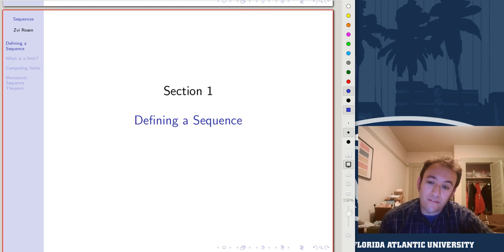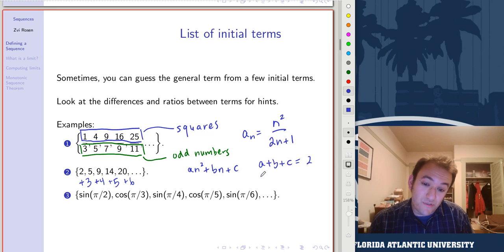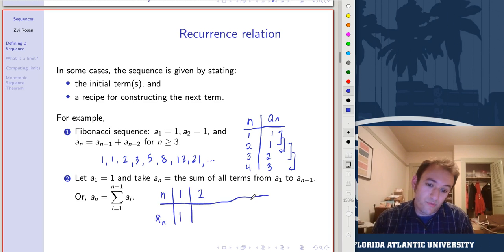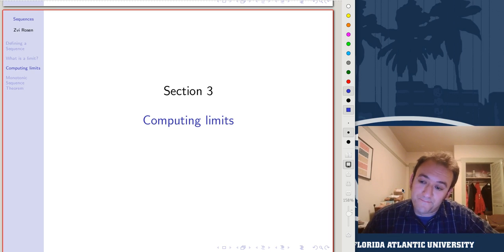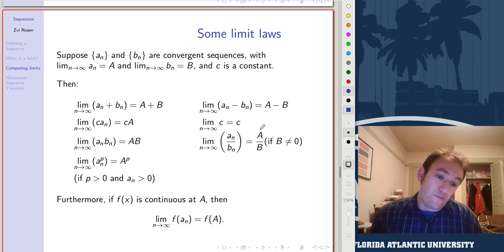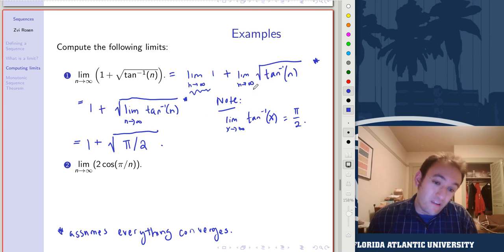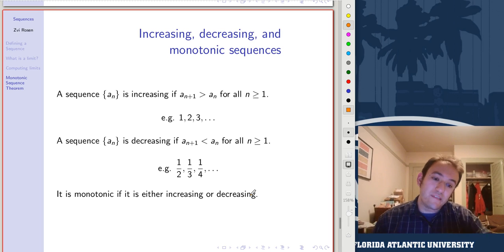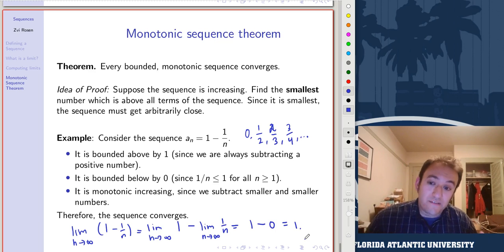Sequences (11.1)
We will discuss sequences and go through the meaning of a limit. Then we will do a number of limit computations. Finally, we review the monotonic sequence theorem.